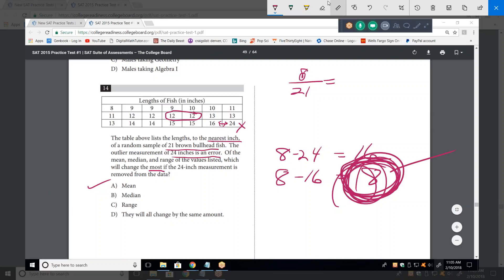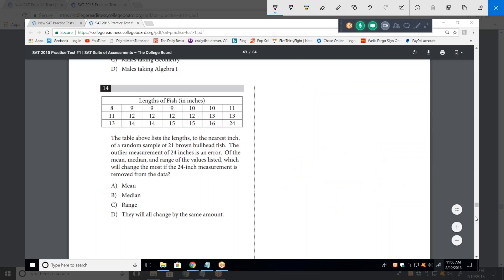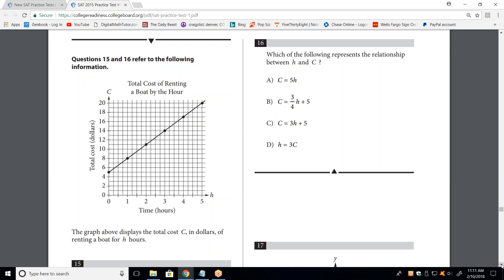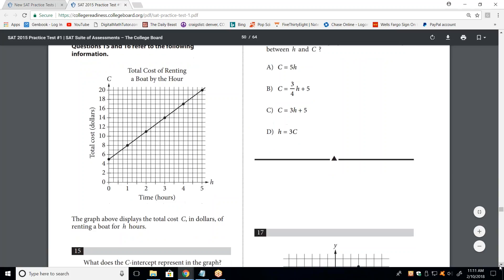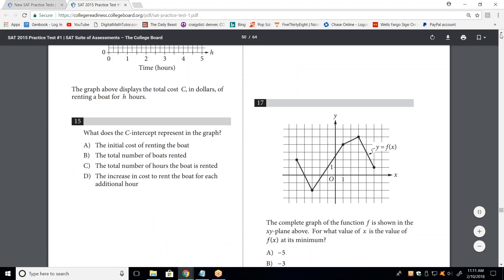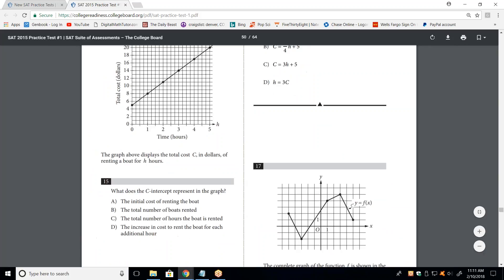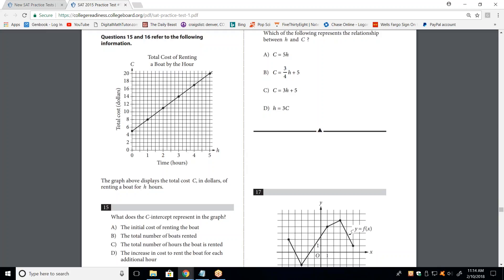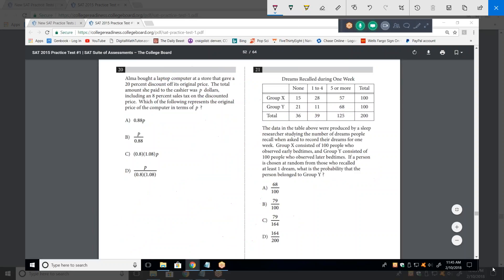Online SAT tutoring, BE021018